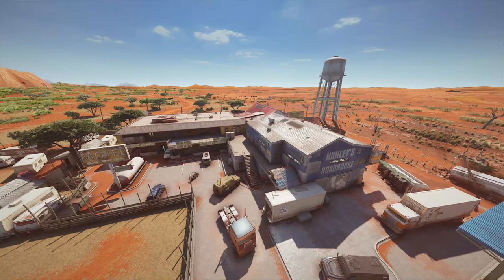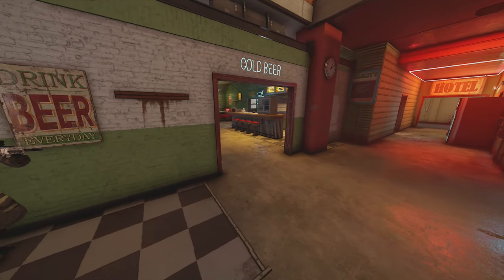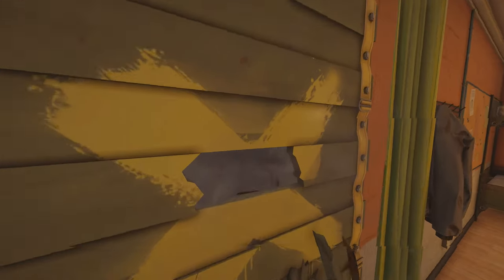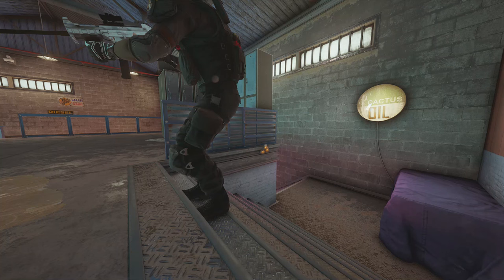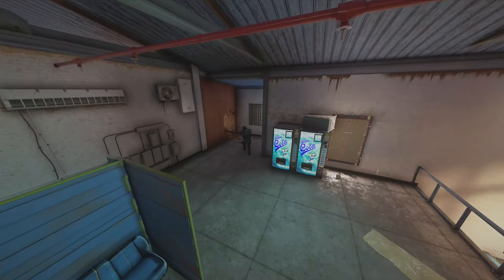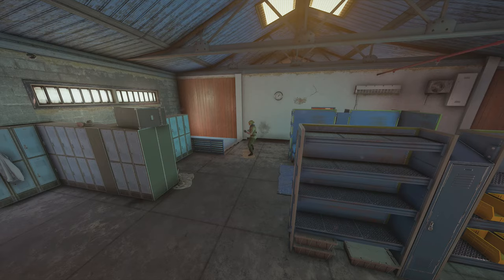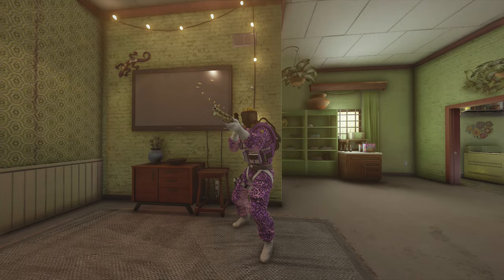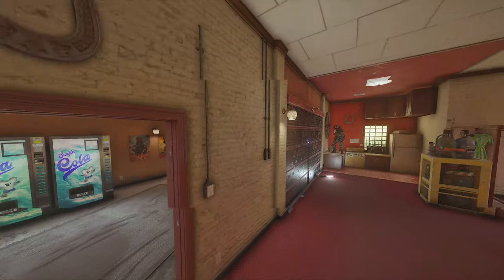How to Win EVERY Defense Round on Outback - Site Setups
Need help winning on defense on Outback in Rainbow Six Siege? This video is a complete guide to the best operator lineups and subsequent strategies to defending 2F Laundry/Piano, 2F Party Room/Office, and 1F Red Bedroom/Green Bedroom for beginner-intermediate players.

0:00 Intro
0:18 2F Laundry/Piano
2:50 2F Party Room/Office
6:48 1F Red Bedroom/Green Bedroom
9:55 Outro